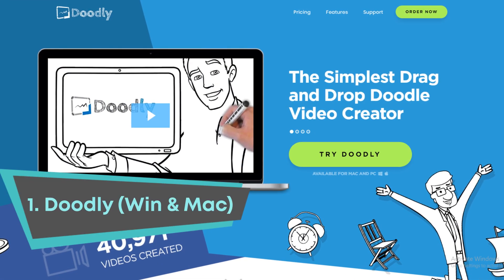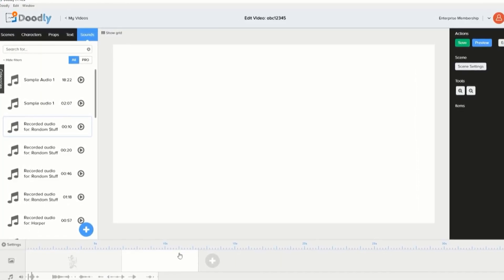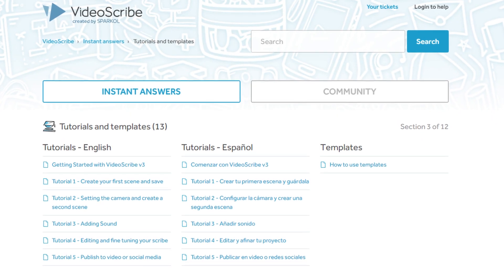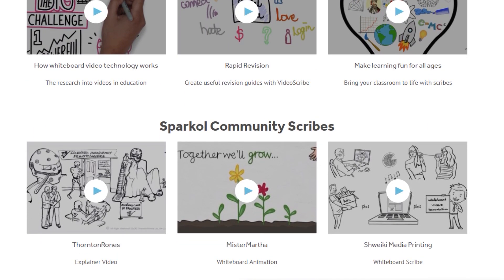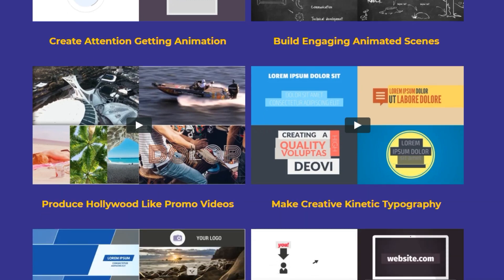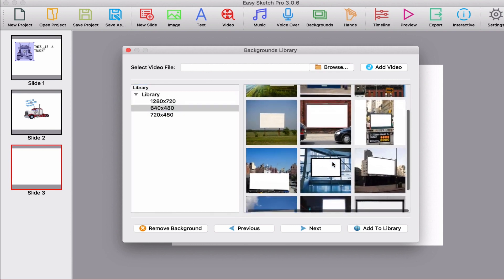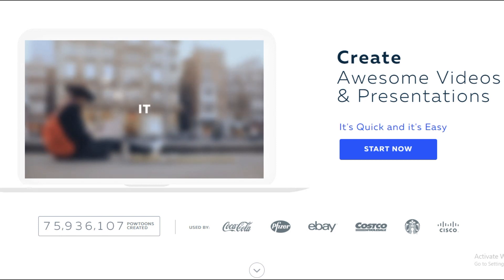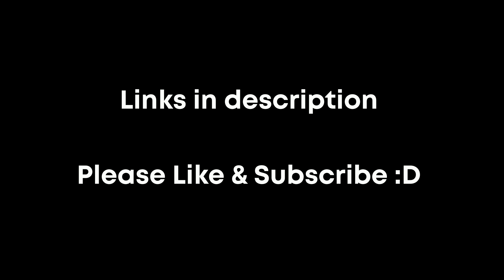Best Whiteboard Animation Software Review 2020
Today, I'll show you the top 5 best whiteboard animation software that you can use to create amazing whiteboard animation videos.

Doodly is a desktop software that allows you to easily create whiteboard, blackboard, greenboard, and even glassboard doodle videos. It's simple to use and requires no coding or drawing skills.

Or you can upload your own media files too.

Doodly is extremely intuitive to use. To get started just select the type of canvas you want. You can then drag and drop the images, text, and audio tracks you want. If you like, you can record a voiceover straight into it.

2. VideoScribe (Win/Mac)
VideoScribe is an intuitive solution for creating high-quality whiteboard animations and professional-style explainer videos.

It's simple, five-step process lets you start by adding images and text, then proceed by setting the animation times, recording
and importing voiceovers, selecting sounds, and publishing the content.

Whether you are a seasoned editor or are just getting started, you will find it super easy to use the platform. Besides, the simple tutorial and example videos highlight the use of every feature to get you flowing without any hurdle.

Although it's surprisingly simple, its array of applications fits the capability of a professional animation software. It offers many features that help you to create your own characters and layouts, program movements, and set texts. Besides, there are multiple menus featuring visual and sound props for adding depth and richness to your videos.

The software is available for Windows and Mac. You can buy and own the software for $800 or opt for the monthly fee of $14 per month.

3. Explaindio  (Windows/Mac).
If you are looking for a modern and feature rich whiteboard animation software, then you might want to give Explaindio a try.

This whiteboard animation tool even allows you to create whiteboard animation effects over GIF animations and videos. The interface is feature rich and offers a wealth of options to customize your videos.

It allows you to create HD videos using high-quality background images. You can even import video slides or audio files from other video editing software.

Explaindio video creator enables you to animate cartoon characters to build stories and articulately convey your message.
Marketers will appreciate the catchy themes that will introduce their products in a professional manner.

The software also provides you with a long list of pre-designed slides that you can use to create stunning presentation videos.

Explaindio is available for both Windows and Mac. Pricing starts at $37/month or $67/year.

4. Easy Sketch Pro 3 (Windows/Mac).
Easy Sketch Pro brings a clean design and plenty of tools to the table to rival the likes of other higher-end competitors. It's refreshing to having everything neatly laid out and easily accessible. Plus, the buttons are large and descriptive, so the learning curve should be fairly nonexistent.

It offers a lot of customization in terms of the background, graphics, media, and timeline elements. For example, you can use a video file as your backdrop. Easy Sketch also offers a lot of plug-in integrations for items such as an email responder, support call button, and social media. These items, in particular, are unique to Easy Sketch, and make it a great tool for
businesses that really want to improve their video marketing.

The simple interface and low cost also make it a strong competitor for users with educational, hobby, or personal purposes.
Unbranded videos start at $67 for a license; $97 gets you full access to the stock media library.

5. Powtoon (Web Based).
Powtoon has been on the market for many years and has stuck around for good reason. It has a range of features and pricing plans that aim to corner the educational, business, and enterprise markets.

In addition to whiteboard animations, you'll see cartoon looks, live-action video with overlays, and quite a few other styles available via templates and a variety of media.

You can even browse some of this available media to get an idea of what it looks like on their site. The page includes over a dozen categories with several graphics types.
Above is a small sampling of those categories. You can read our Powtoon review for more.

The program's interface is clean, if a bit dated, and shouldn't pose any issues for new users. Combined with the variety of media available, it's a step up from trying to use Powerpoint to create a brief animation,
and Powtoon itself even offers support for creating slideshows.